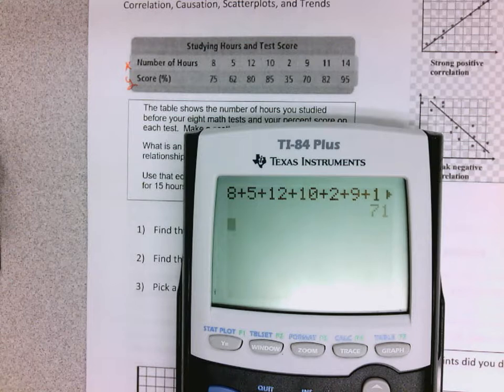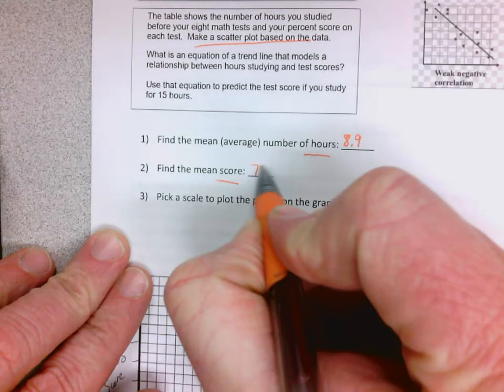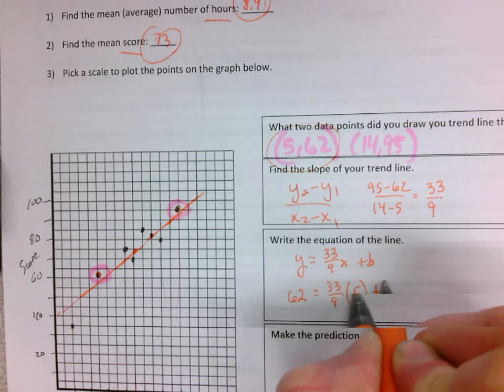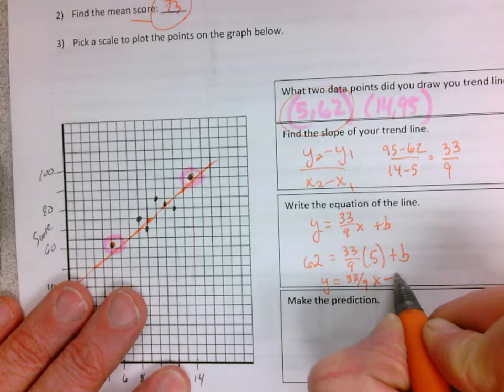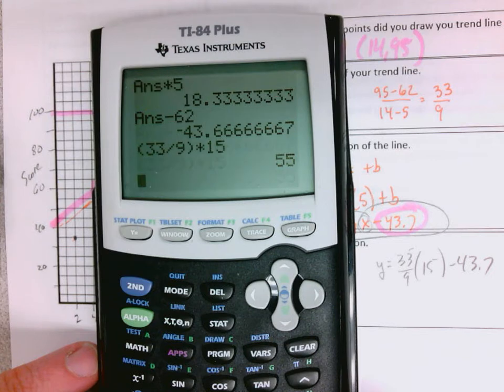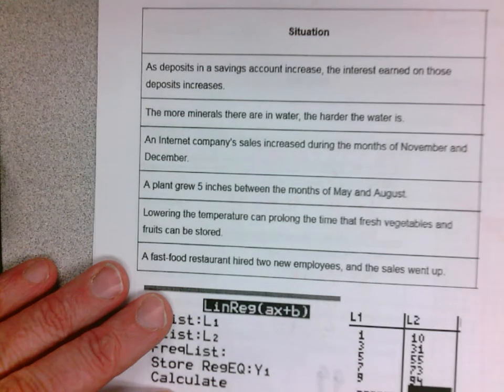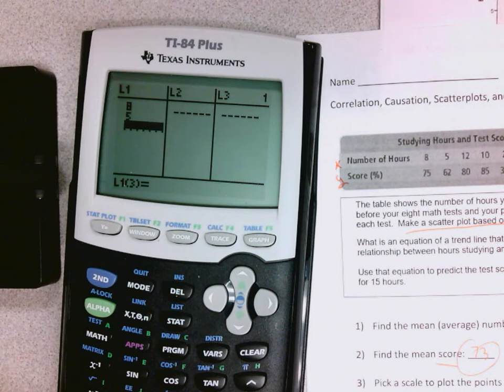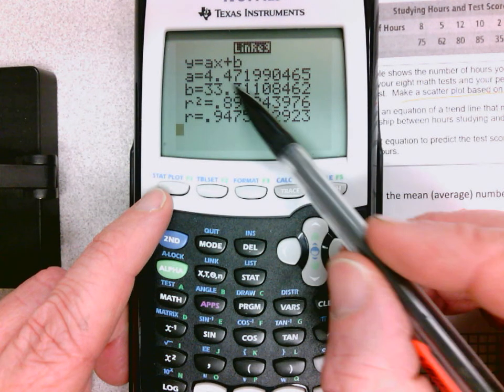Scatterplots, basic correlation, trendline ISTEP review